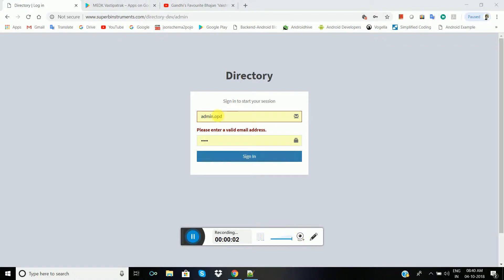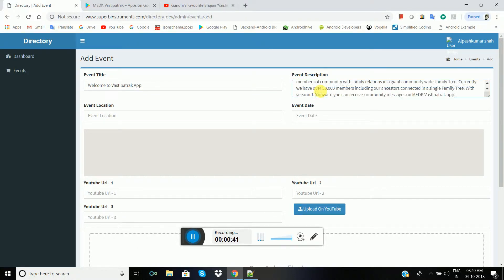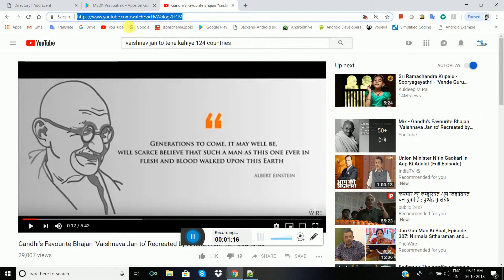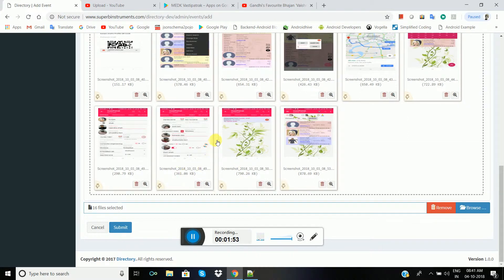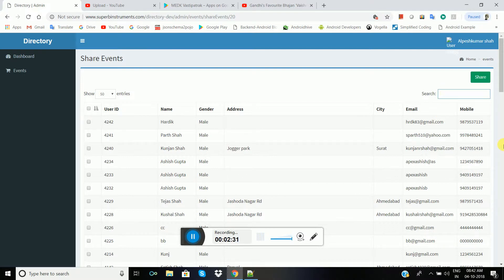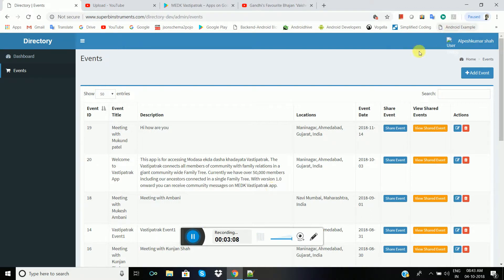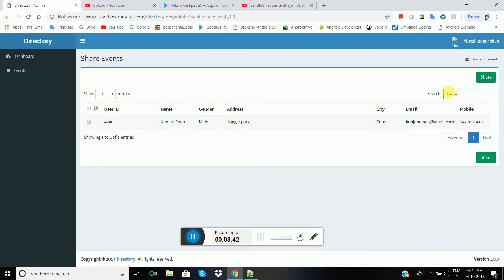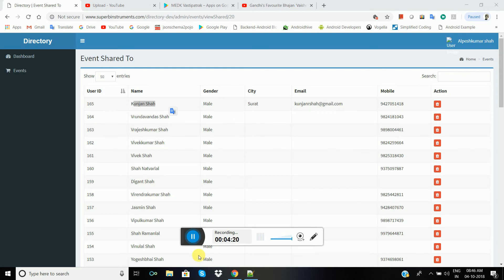How Admin set Event and send to Application